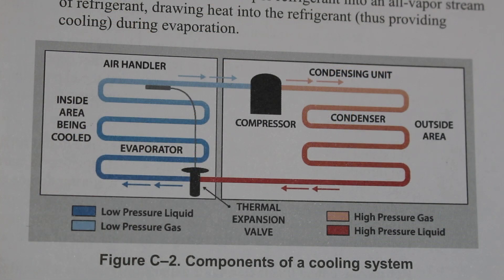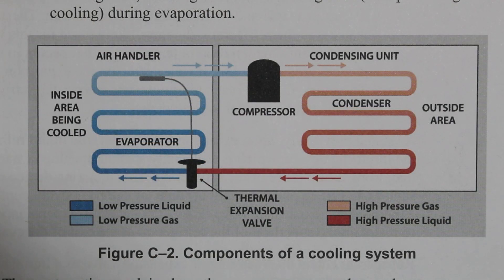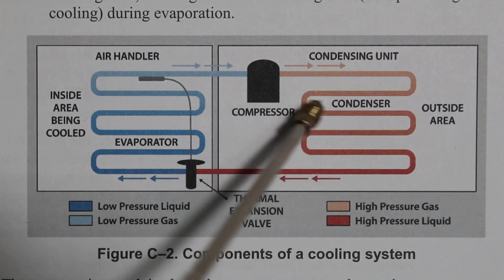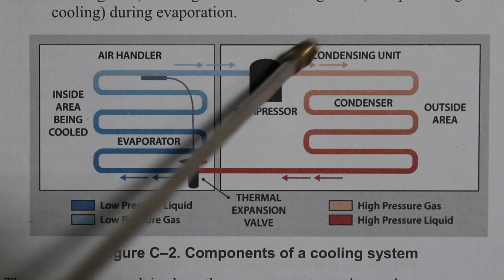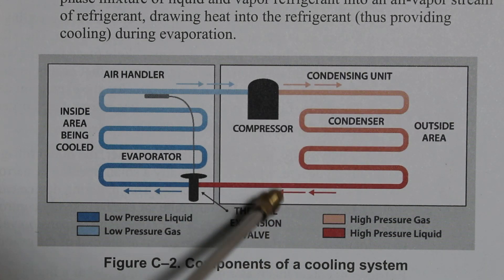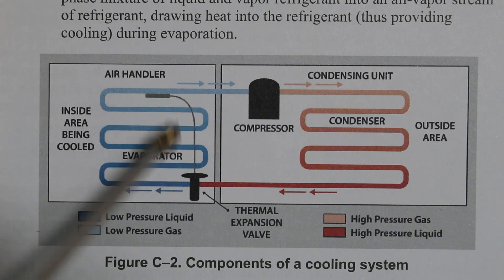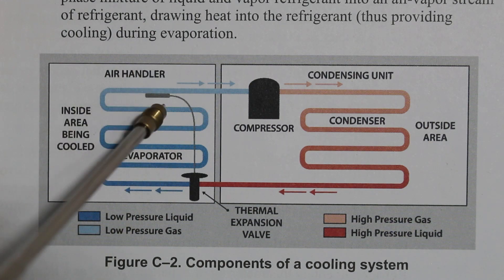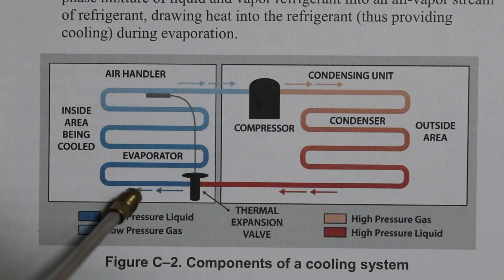HVACR: Basic Refrigeration Cycle Explained (Air Conditioning & Refrigeration Cycle Tutorial)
HVACR: Today I will be going over the basic air conditioning/refrigeration cycle and covering the 4 major components in my diagram to only give everyone the information needed to understand the theory of our basic refrigeration cycle. The HVAC industry is in need of quality technicians. Begin your training with JumperManTech!